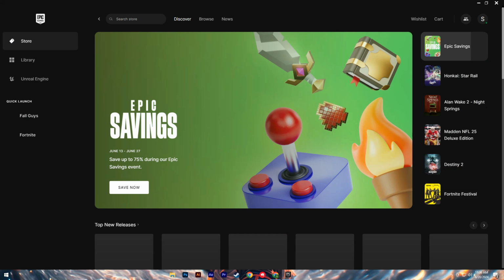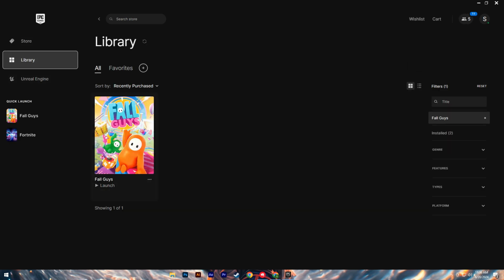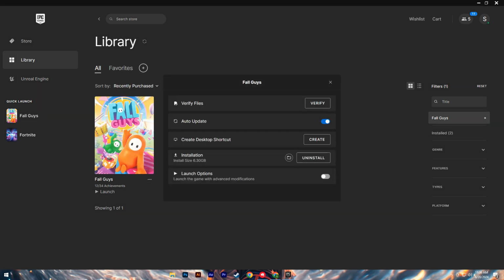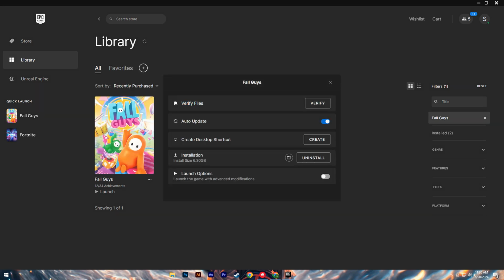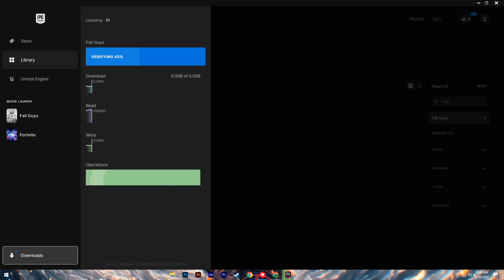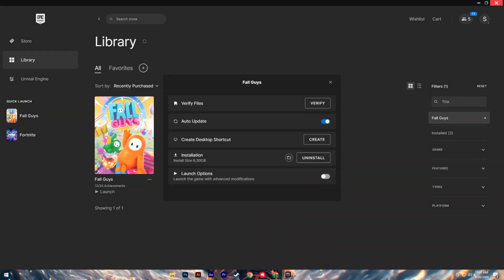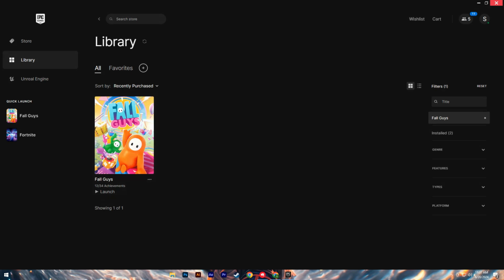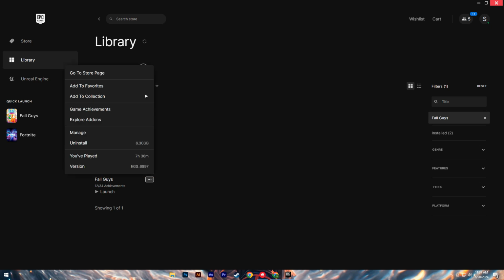How to Fix Fall Guys Missing Files Epic Games [easy]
"Having trouble with 'Fall Guys' on Epic Games showing missing files? In this video, I'll show you how to quickly resolve this issue step-by-step. First, we'll verify your game files through the Epic Games Launcher to ensure everything is intact. Then, I'll guide you on updating your graphics drivers and temporarily disabling antivirus software if needed. If these steps don't work, I'll also cover reinstalling 'Fall Guys' to fix any persistent problems.

Feel free to adjust it to fit your video style and content!